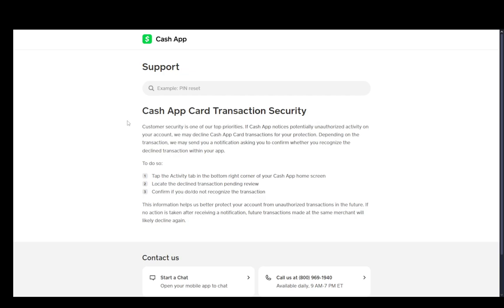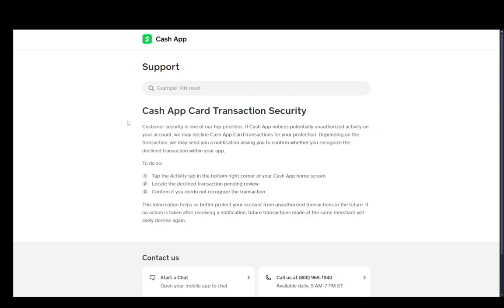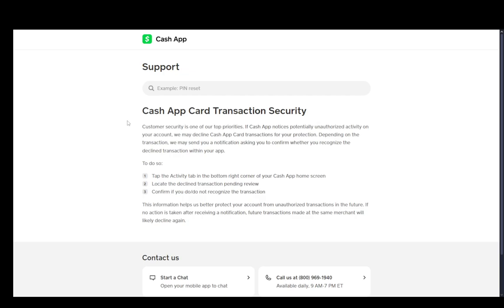How To Fix Cash App Blocking Payments Tutorial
Today we talk about fix cash app blocking payments,how to fix cash app payment failed,bank declined cash app transfer,cash app payment declined,cash app payment failed fix